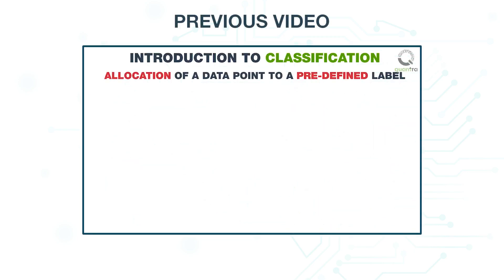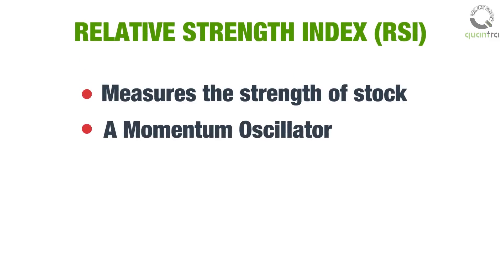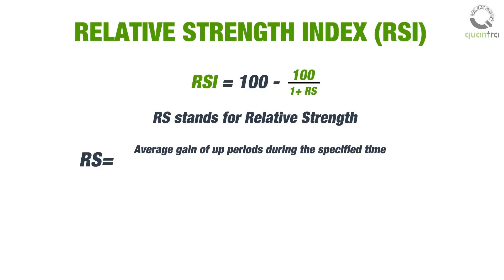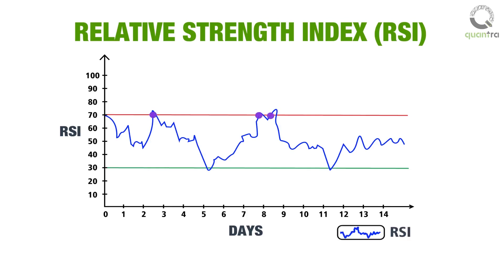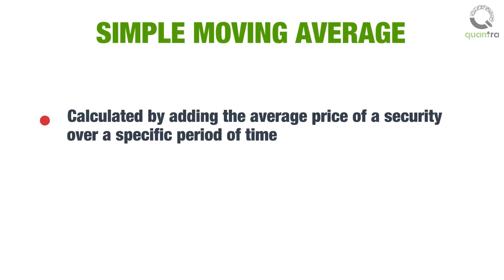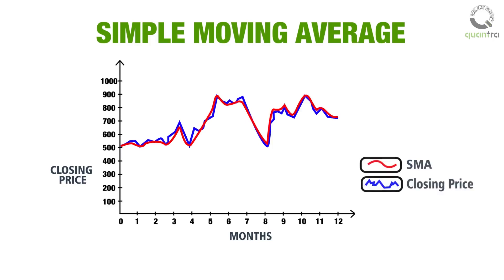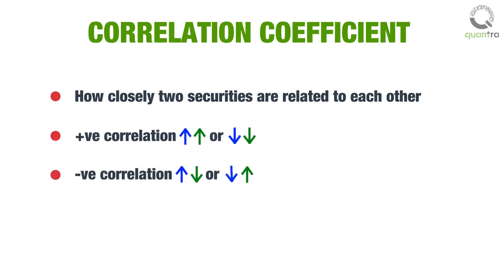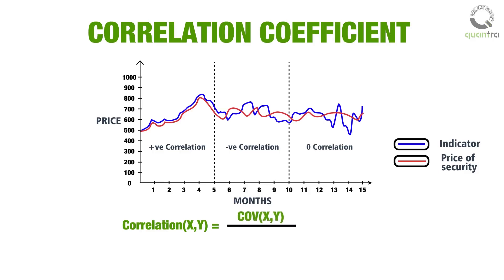Machine Learning For Traders: Technical Indicators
Get introduced to Classification in this short descriptive tutorial that explains classification, an application of Machine Learning, using various examples and talks about classifier algorithms. Classification has a widespread application across multiple disciplines across Science, Technology, Health, Risk assessment and much more.

In the previous video of this series we learnt how to import Python libraries.

This video explains how Traders can use their knowledge of Classification and Machine Learning for their Trading, apply and use it for creating their very own algorithms.

This video covers the following topics:
 Introduction to Classification
 Application in various fields such as:
    o Medical Diagnosis
    o Fraud detection
    o Handwriting recognition
 Customer segmentation
 Risk assessment
 An example of a Classification used by E-Commerce websites
 It is not restricted to text and numbers, even images can be classified.
 Supervised classifier algorithms
 The classifier algorithms can be chosen, depending on
    o Size of training data
    o Independence of features set
    o System speed
 The classifier algorithms covered are:
   o K-Nearest Neighbours Algorithm (KNN)
   o Random Forests Using Decision Trees
   o Artificial Neural Networks (ANN)
   o Naive Bayes Classification